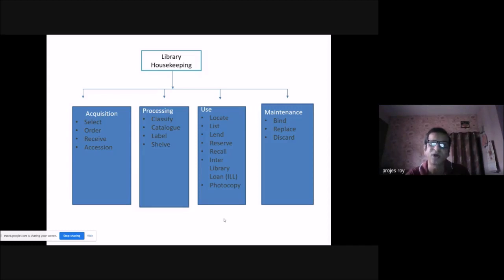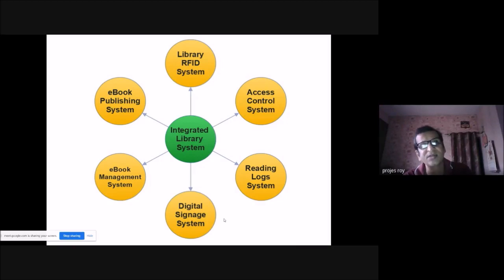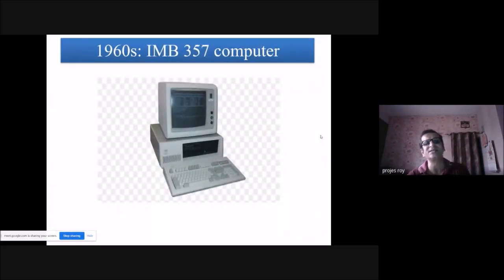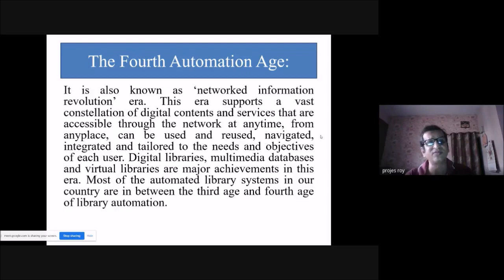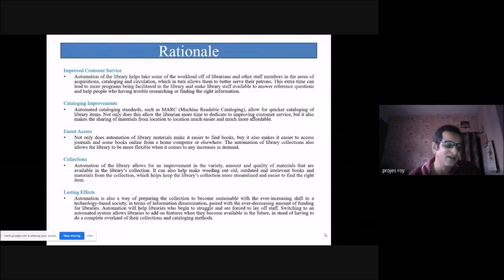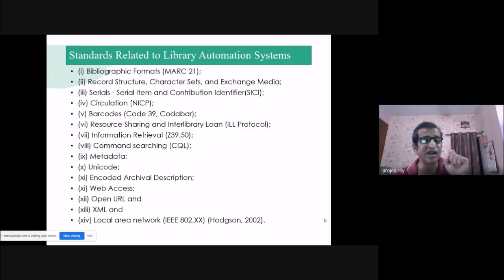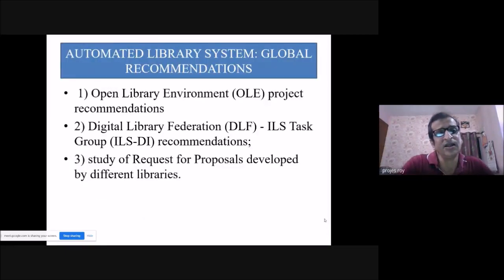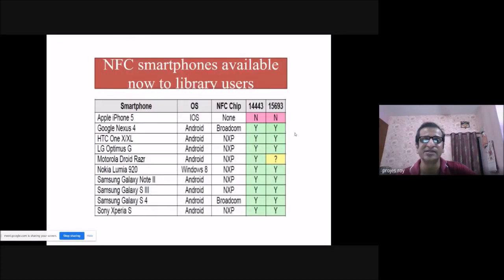BLIE-229: ICT in Libraries, UNIT-1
All those candidates who are in search for the lecture ICT Application in Library  with example , you are in the right lecture video. This lecture has cover Evolution of Library Automation,  Automated Library Systems, Rationale, Prerequisites and Steps, Procedural Model, Traditional, Automated and Digital: Three Eras of Library Systems,  Automated Library System: Standards and Software,  Standards,  Software, Automated Library System: Global Recommendations,  OLE Recommendations, ILS-DI Recommendations,  Request for Proposals (RFPs), Automated Library System: Development of RFP, Automated Library System: Trends and Future. In this lecture the IGNOU BLIS study material has been used. This video will be use for academic purpose only.